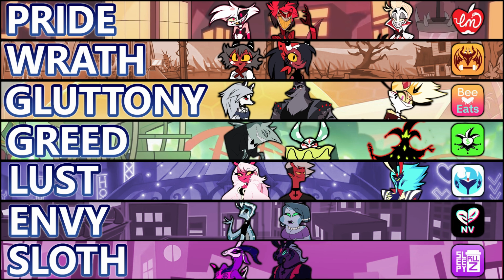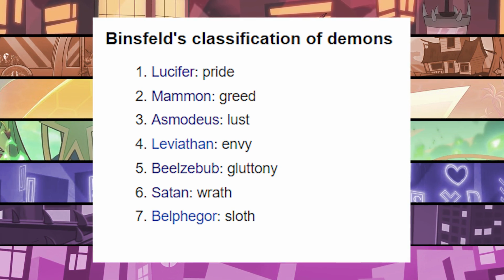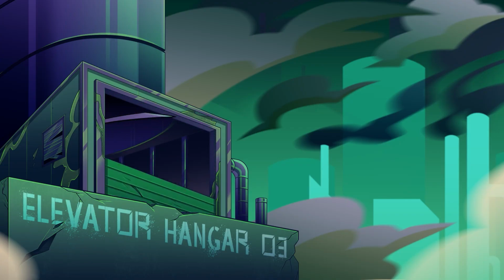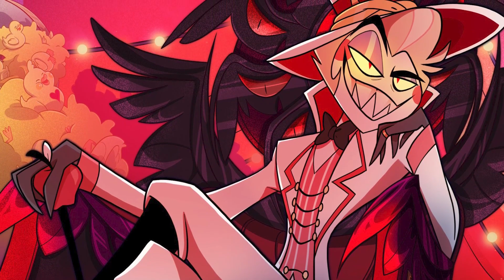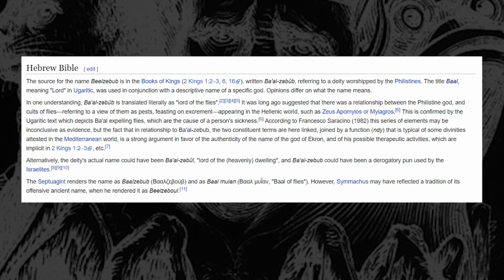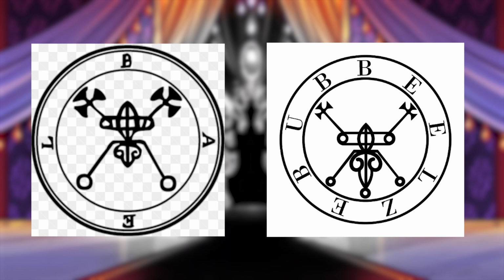The Ring of Gluttony: Everything We Know So Far! (And What I Got Wrong!)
Helluva mistake I made there

Want to be a host on Cartoon Universe and make videos for the channel?